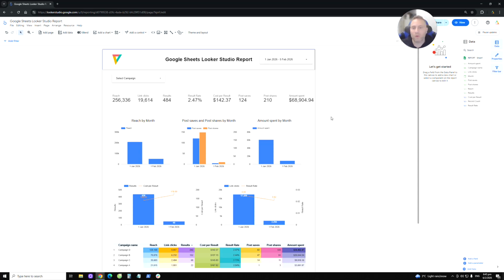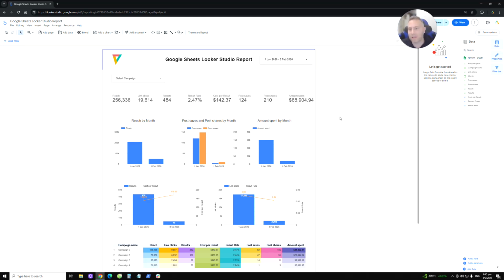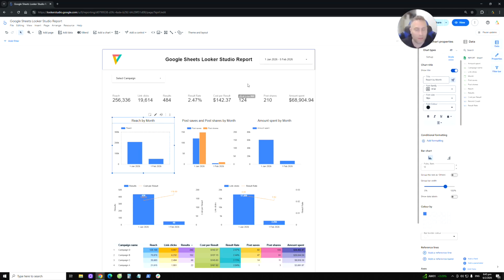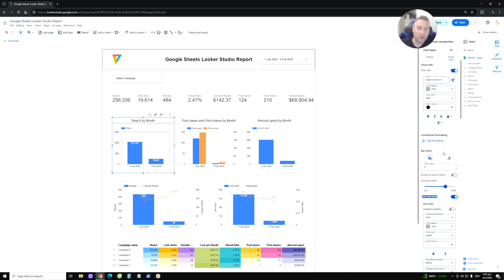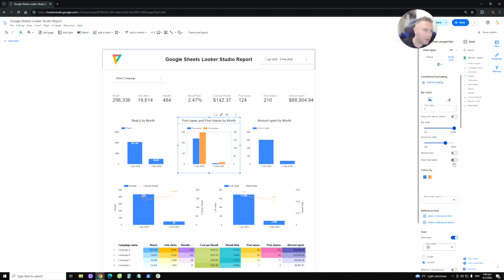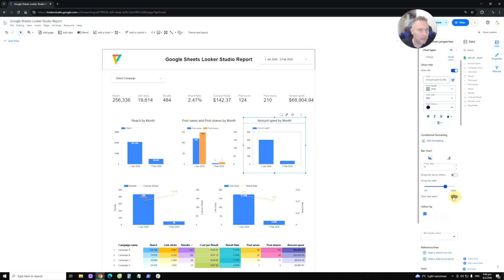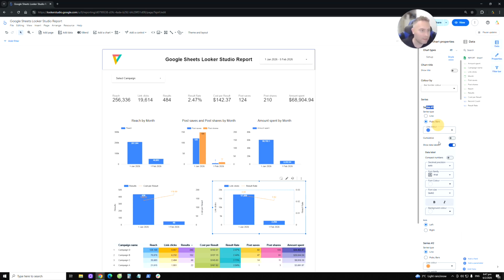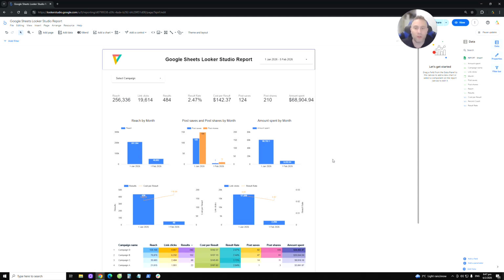Add Data Labels in Looker Studio Charts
How to Add Data Labels in Looker Studio Charts:

1) Click on File
2) Navigate to Version history
3) Select See version history
4) Select an previous version
5) Click on Restore this version button (top-right)